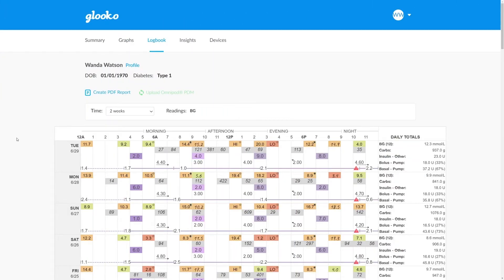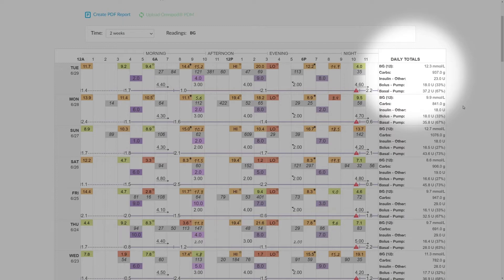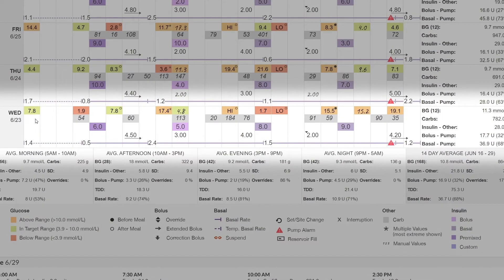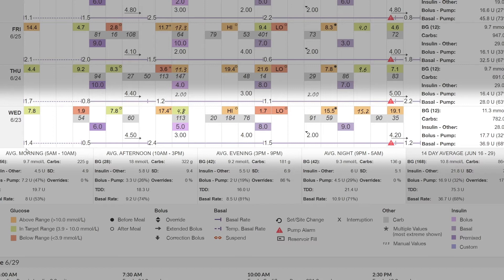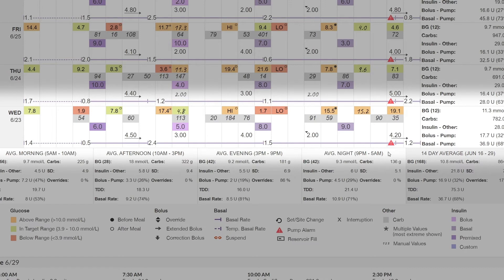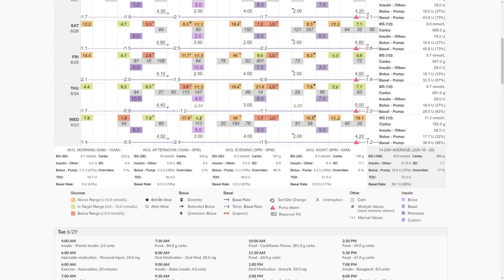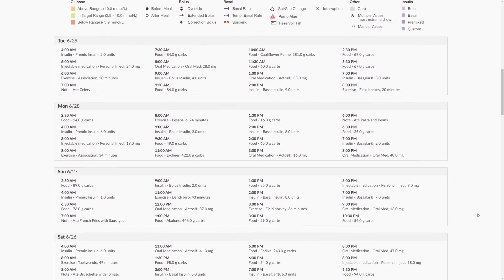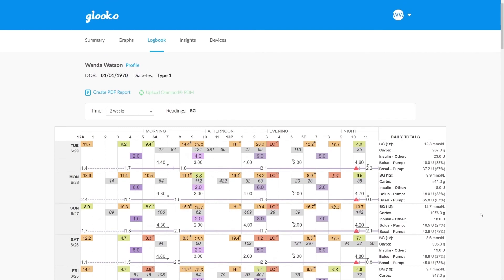Glooko® Logbook Tab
An short introduction to the Logbook tab in Glooko®